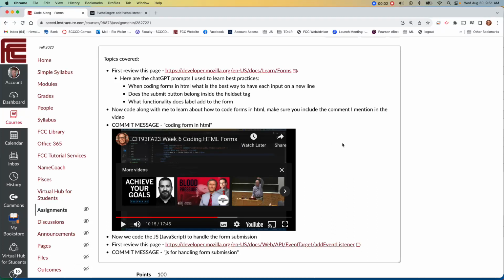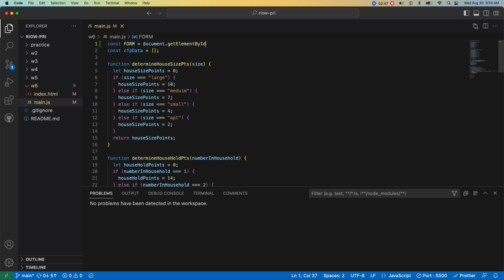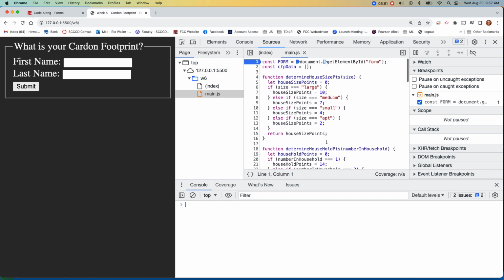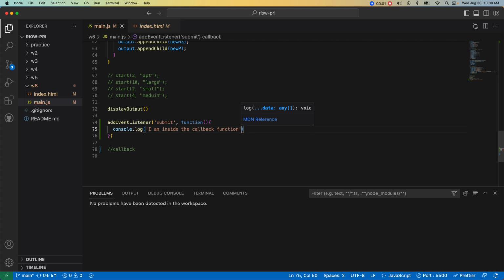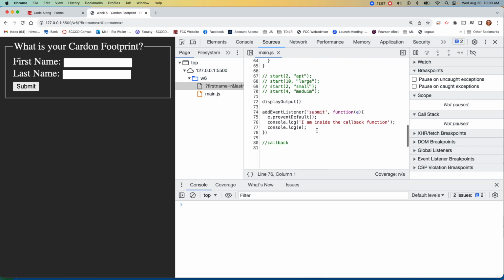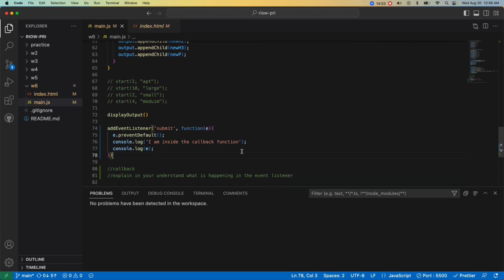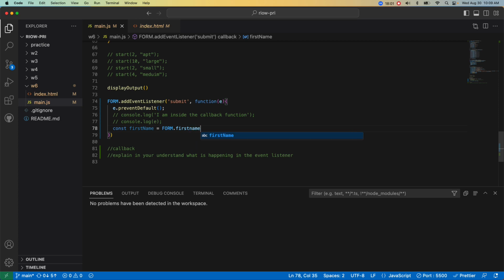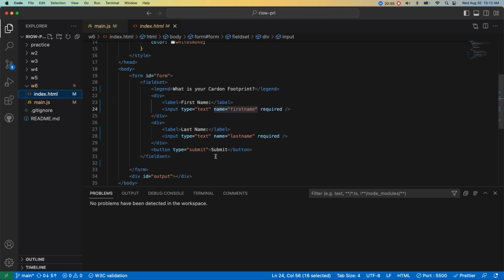CIT93FA23 - Week 6 Handle Form Input